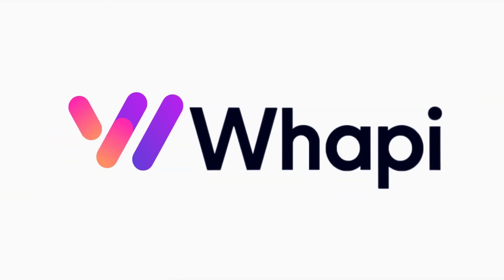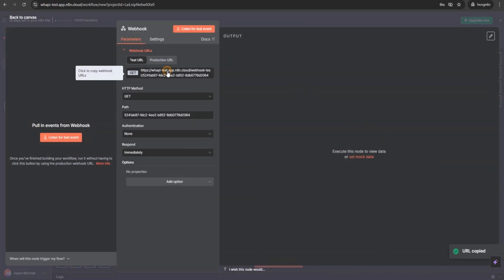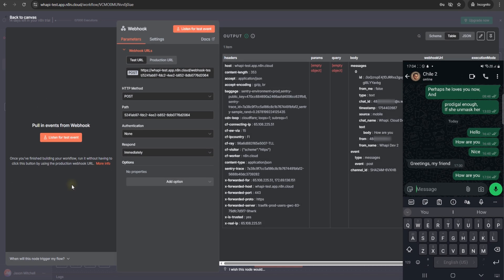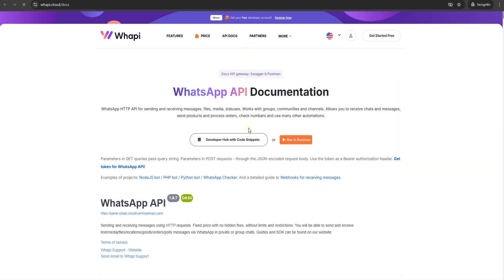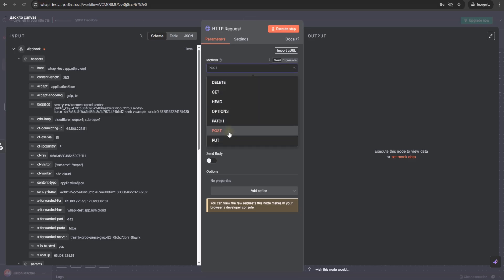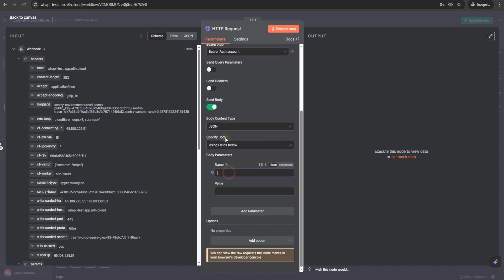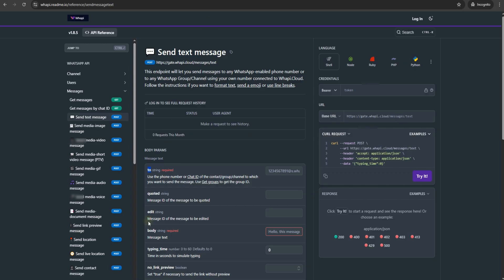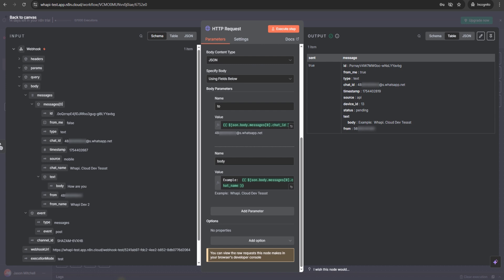How to Integrate WhatsApp API with n8n Cloud — Step-by-Step Tutorial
Learn how to connect the WhatsApp API by Whapi.Cloud with n8n Cloud using simple HTTP requests.
In this step-by-step tutorial, we’ll build a basic bot that can receive a WhatsApp message and send a reply — a perfect starting point for your automation projects.

In this video, you will learn:
- How to set up a Webhook in n8n to receive WhatsApp messages.
- How to configure Whapi.Cloud to forward messages via HTTP.
- How to send messages from n8n to WhatsApp using Whapi.Cloud’s API.

This tutorial is perfect for developers, automation enthusiasts, and anyone starting with WhatsApp API integrations.

📌 Next Steps:
In the next video, we’ll integrate the OpenAI API to add GPT-powered responses to our bot.